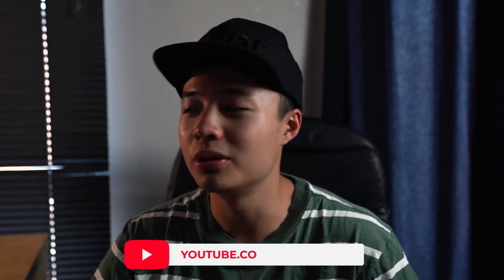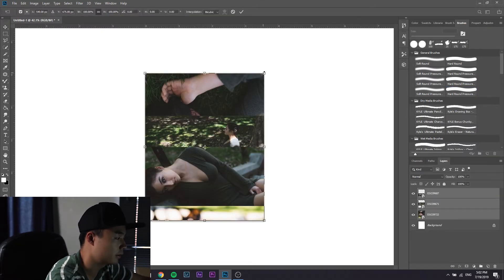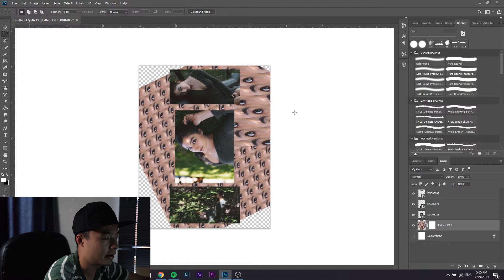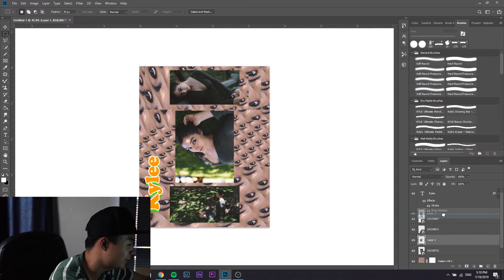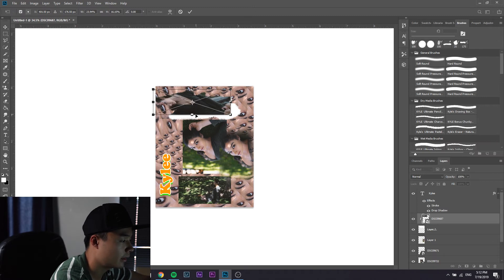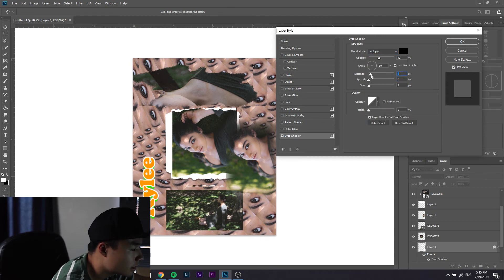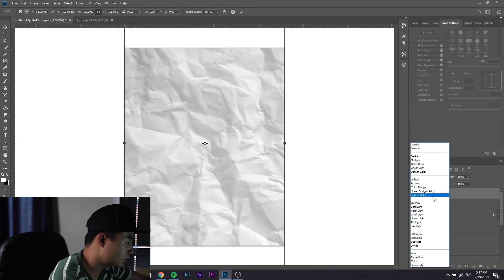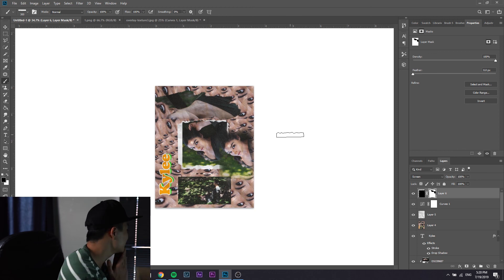PHOTOSHOP TUTORIAL: How to Create Magazine-like Textures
Time Stamps:

0:00 Intro
3:35 Using existing pictures to create unique backgrounds
5:30 Creating a title
6:53 Some Unique layout techniques (Paint brush overlay, feathering)
9:46 Torn paper look
12:39 Unique texture overlays

DM me if you have any specific questions, or if you need certain assets, I can point you in the right direction. But if in doubt google can help you.